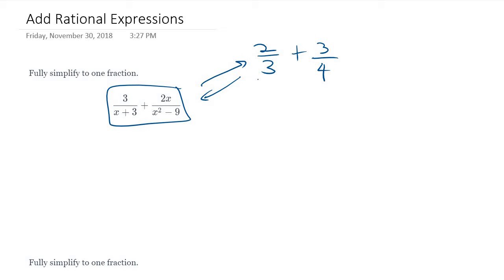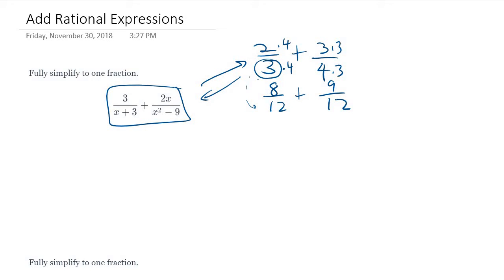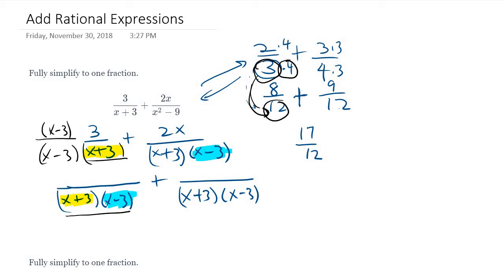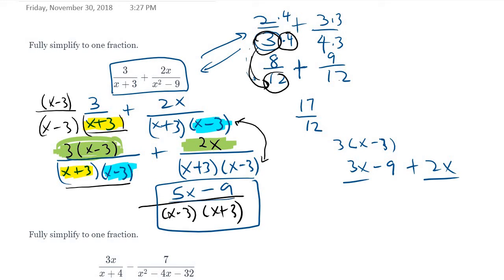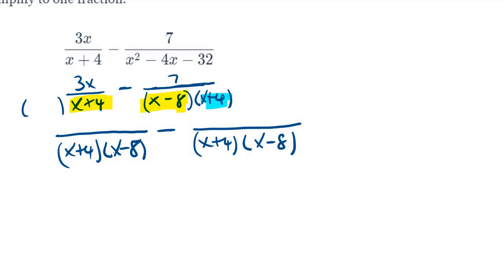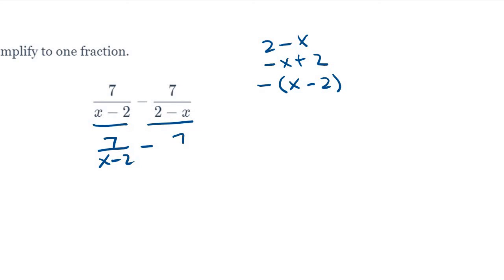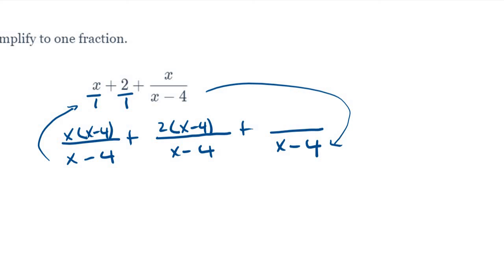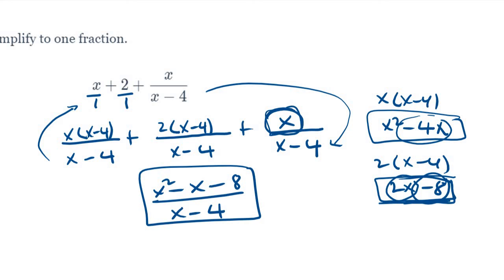Adding and Subtracting Rational Expressions